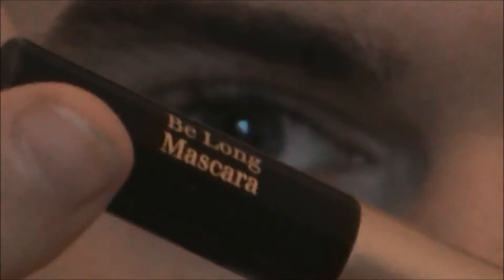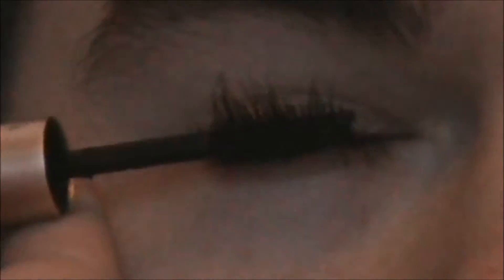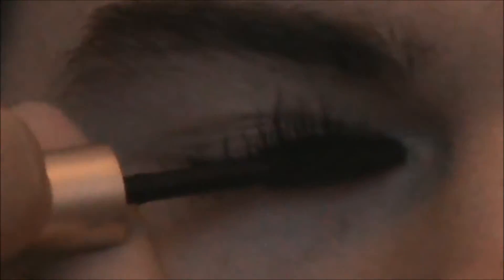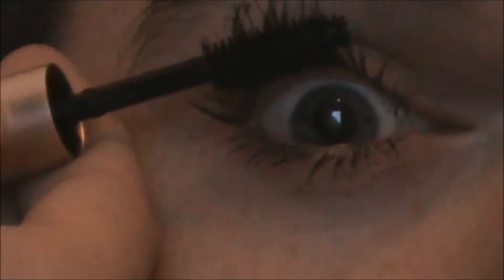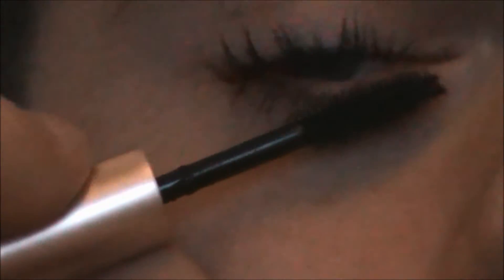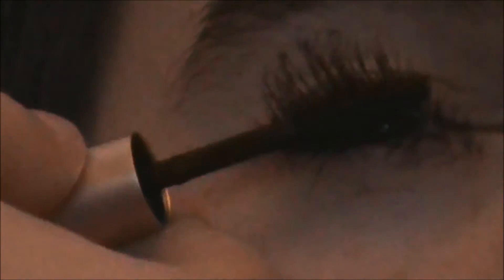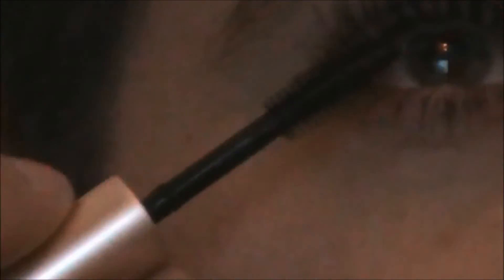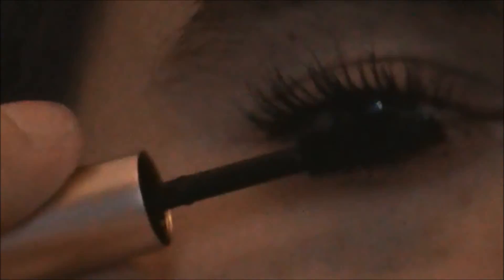Clarins Be long | mascara review & demo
Hi everyone so here's my review on the Clarins Be long mascara, I love to do these kinds of review since I rarely have the chance to test out higher end mascaras, so I hope you like it xxx love you!

Facebook: johnlennonslovelife (lame i know but eh)